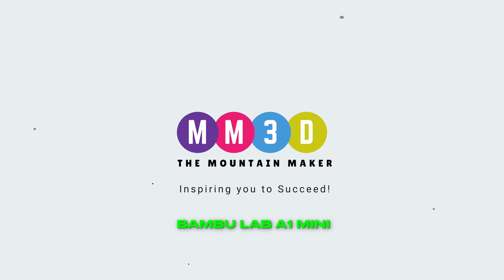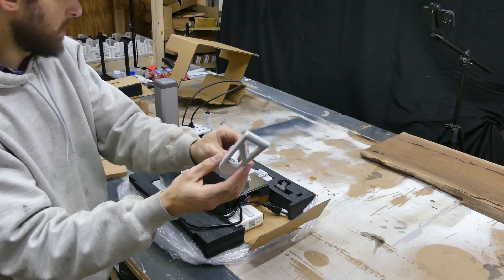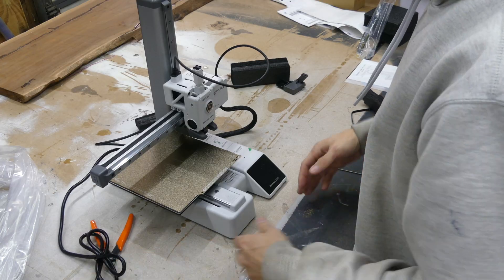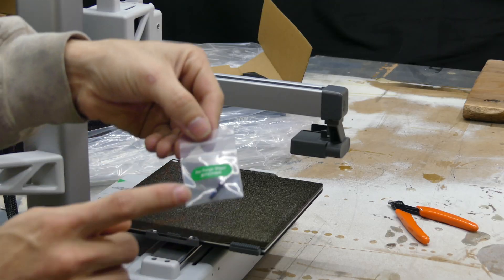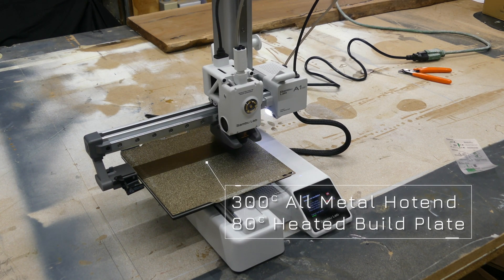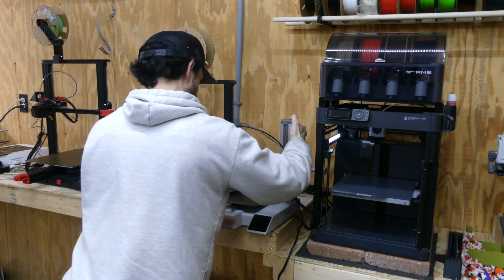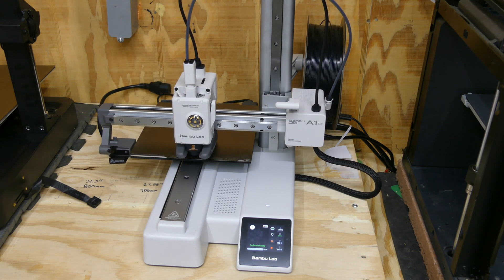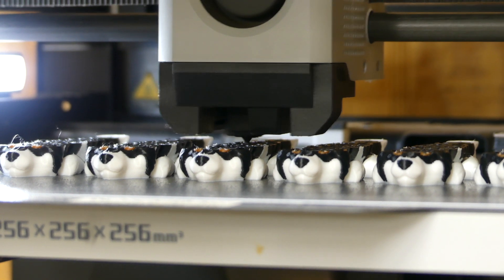Bambu Lab A1 Mini: Unboxing, Setup, and First Print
Unboxing my third Bambu Lab A1 Mini printer and prepping it for action. Find out why I keep coming back to this compact 3D printing powerhouse.

Things I use in my Print Farm:
100ct Bubble Wrap Bags
9x6x4 White Shipping Boxes
100ct 4x8 Padded Mailers
25 ct 6x10 Padded Mailers
40ct 10.5x16" Padded Mailers
12" Compact Paper Cutter
Anycubic 1KG Green PETG Filament
200ct 3x5" Clear Cellophane Bags
200ct 5x7" Clear Cellophane Bags
300ct Lightweight Cardstock Paper
BIQU Pandagrip Build plate for X1C/X1E/P1S/P1P/A1
50ct Flameless Tea light Candles
1000ct 2x1" Rollo Thermal Lables
Magigoo 3D Printer Build Plate Adhesive Glue
175ft Roll Bubble Wrap
4x6" Thermal Shipping Labels
200ct 1" Keyrings
6Pack Scotch Heavy Duty Packing Tape